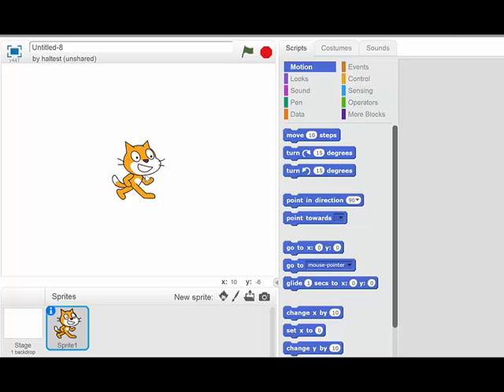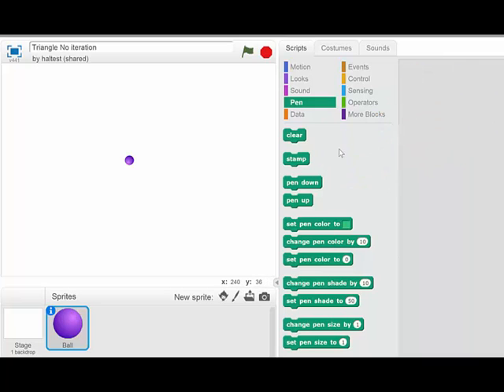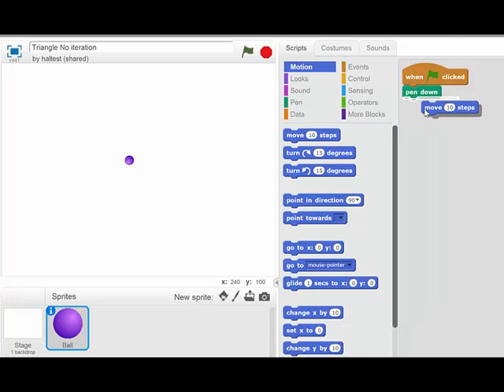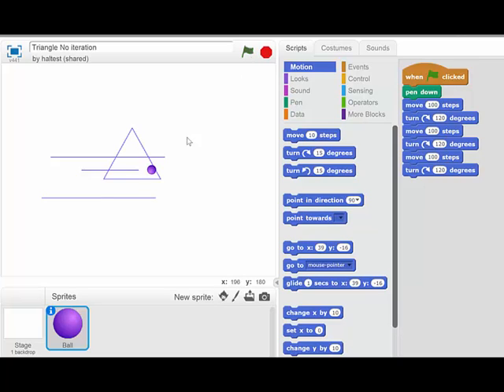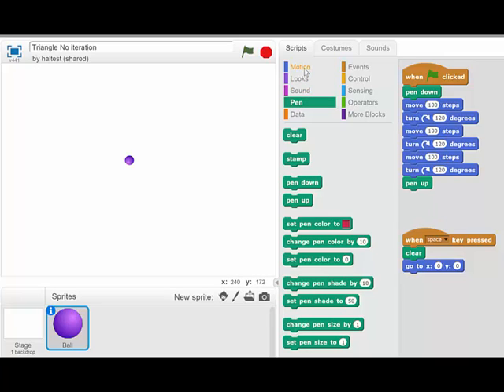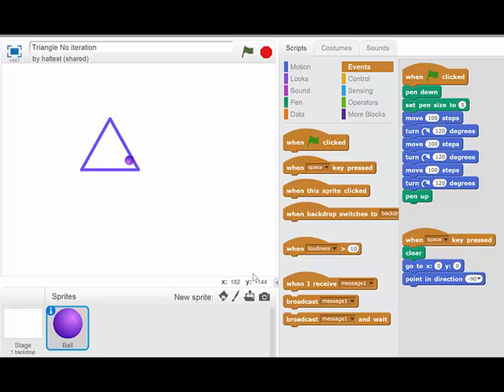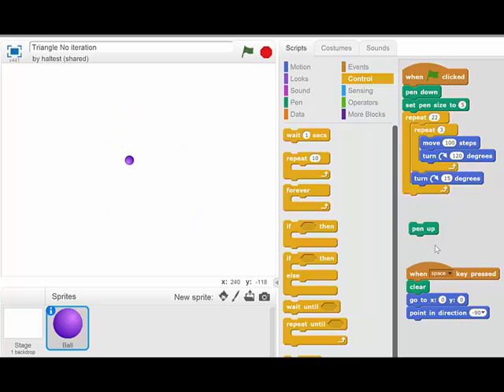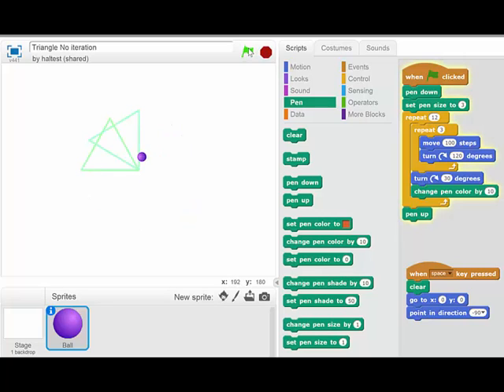Scratch drawings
Simple Scratch Drawing of shapes (and intro to loops / iterations)